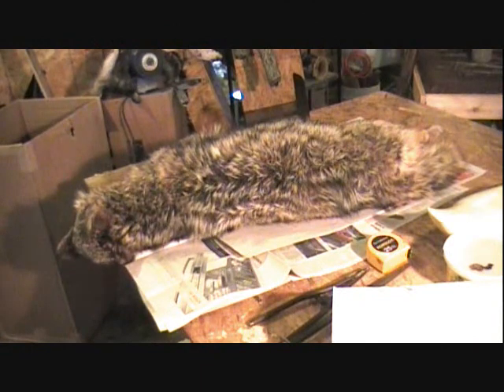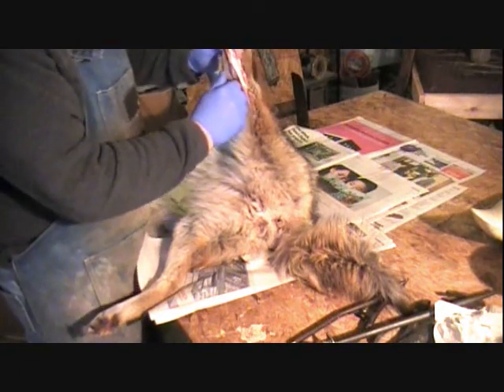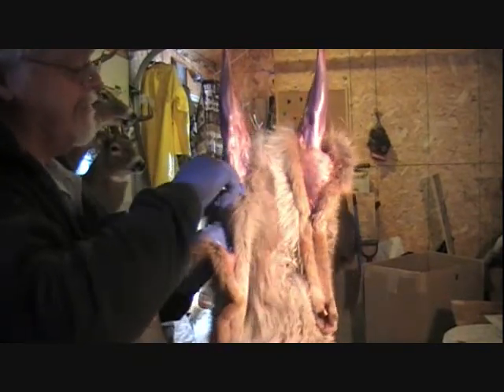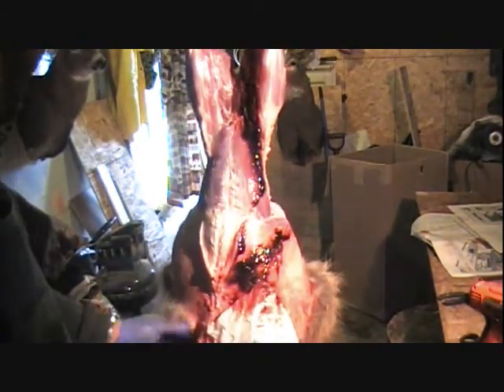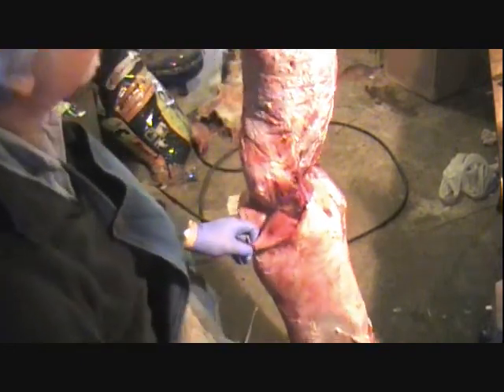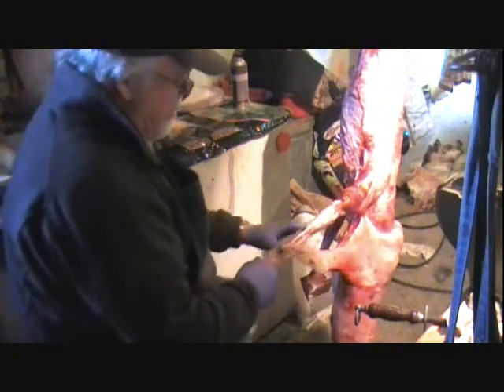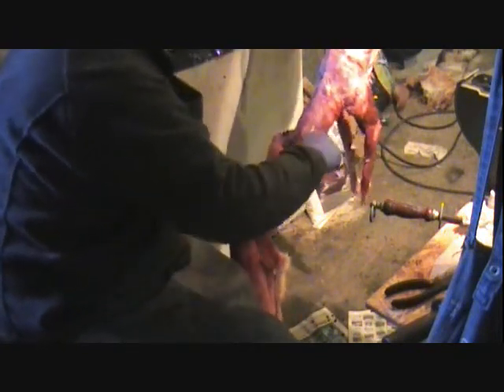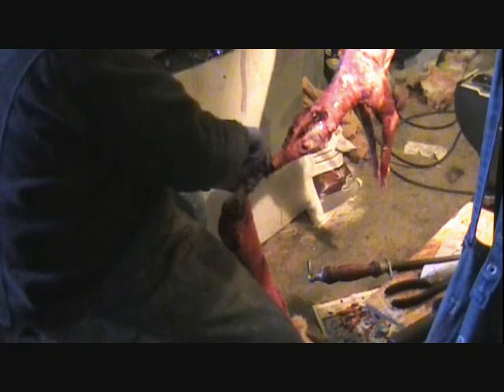COYOTE - Taxidermy Ready Hide - VIDEO 1 OF 2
VIDEO 1 of 2:   Learn How to Case (Tube) Skin, Flesh, Turn Eyes, Lips & Ears, do Tail, Stretch & Dry the Hide of Wild Game Correctly to Sell the Taxidermy-Ready Pelt or Taxidermy Yourself.